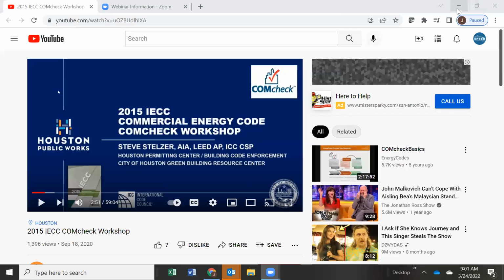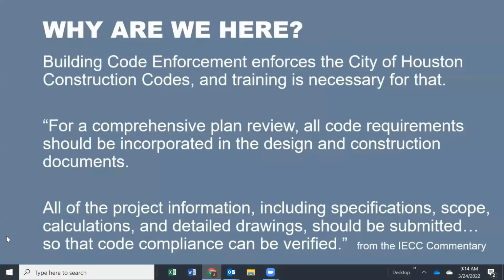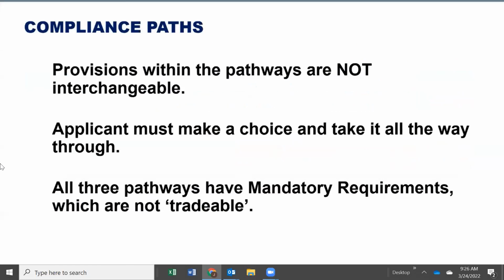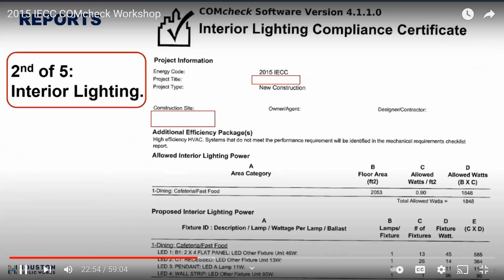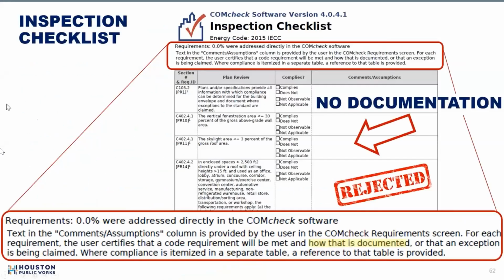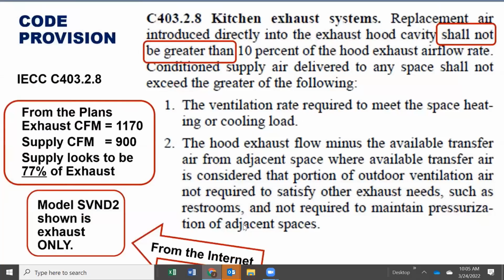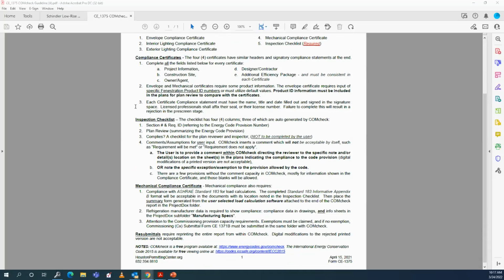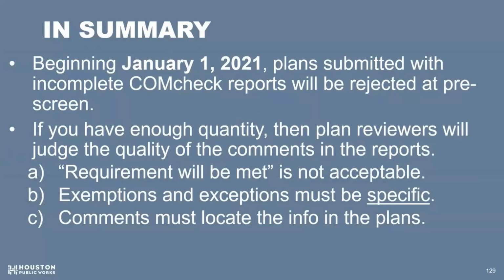COMcheck Submittal Requirements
The City of Houston requires a properly completed COMcheck and your city should too! The plan review/inspection checklist is intended to be completed by the designer prior to submission. Too often the "comments/assumptions" column is left blank or filled out with something like, "requirement will be met." This is not good enough! Imagine if it stated the plan page the requirement was on? Do your plan reviewers a favor and require a correctly completed COMcheck. This webinar will show you what you need to be asking for.

Presenter: Steve Stelzer, City of Houston
Original airdate: March 25, 2022